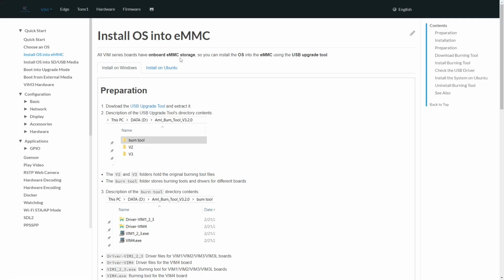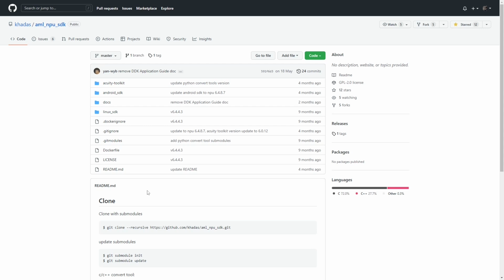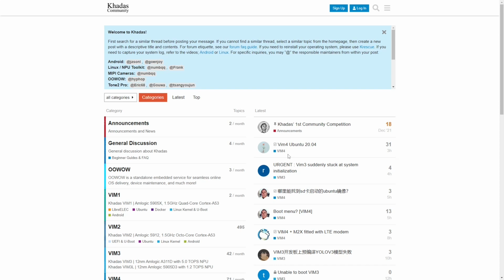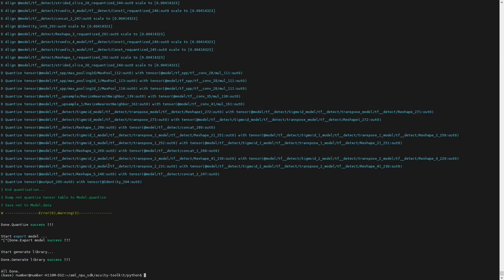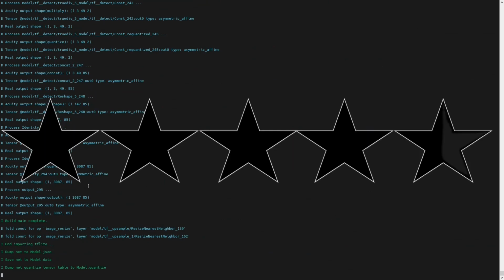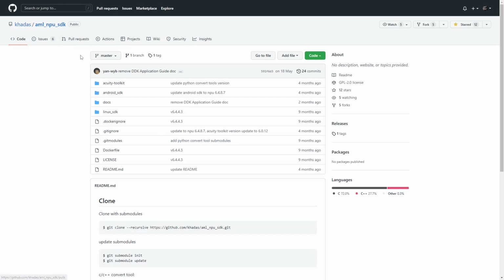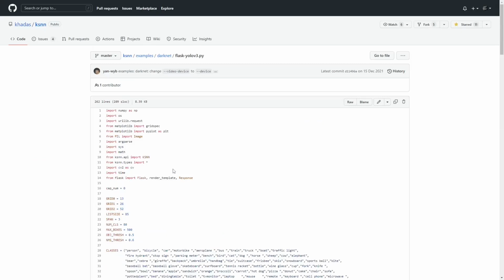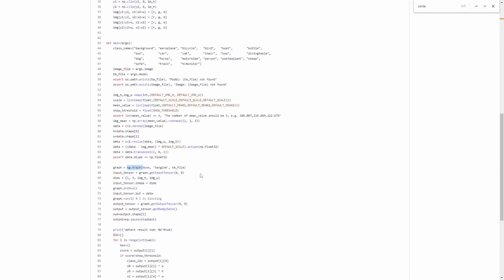Khadas Vim 3 in 2022. How good it is for Computer Vision?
0:00 - Intro
2:31 - How easy is it to flash?
3:01 - How easy is it to work?
5:48 - How conventional is the system?
6:22 - Community
7:18 - Official models Zoo
8:00 - Unofficial models Zoo
8:30 - Random model export
10:58 - Logs for export
11:33 - Processor speed
12:32 - Mechanical and construction
14:13 - Easy to bye
14:21 - External pins
14:39 - Speed test
17:07 - SECOND PART. How to work?
21:15 - THIRD PART. Summary.